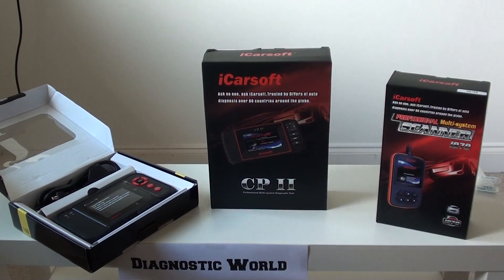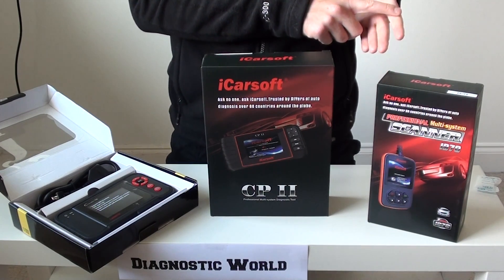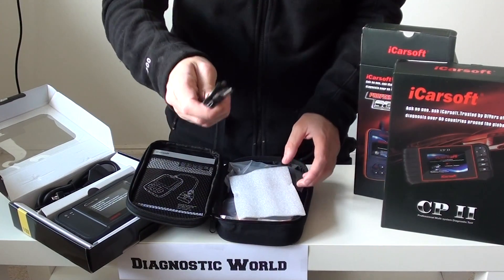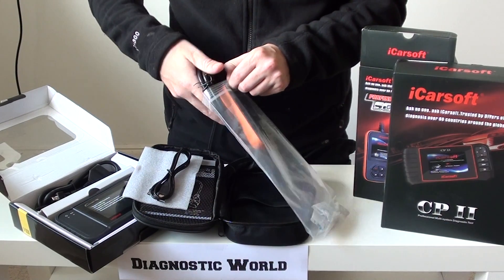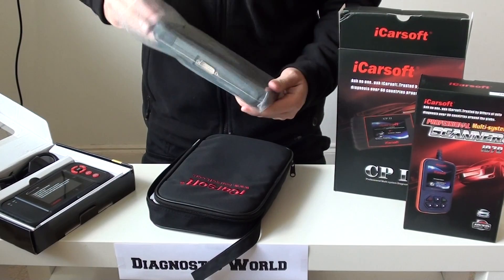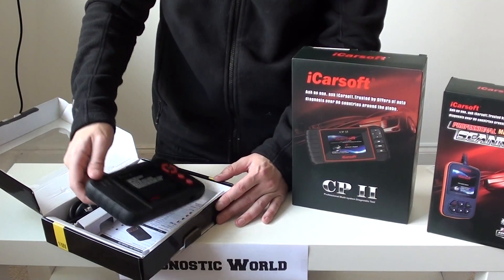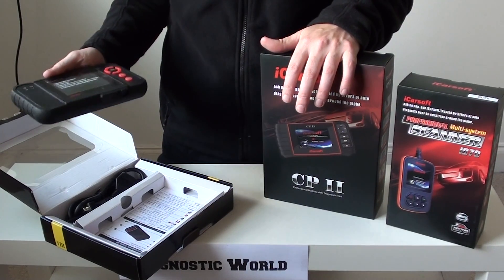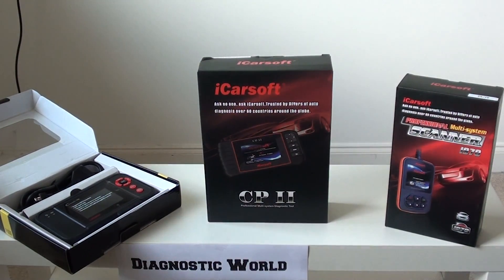Citroen Top 3 Diagnostic Tools 2016 2017 engine ABS airbags etc